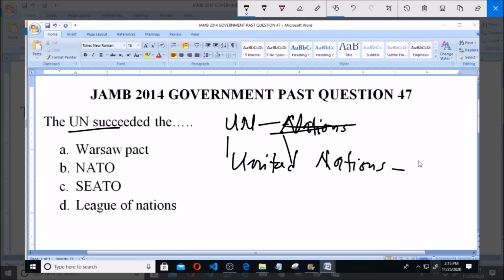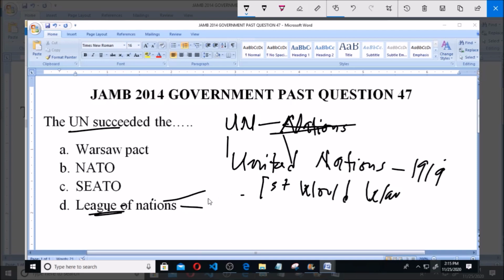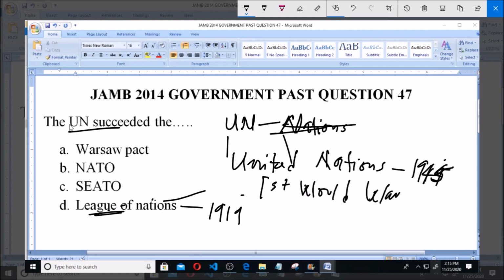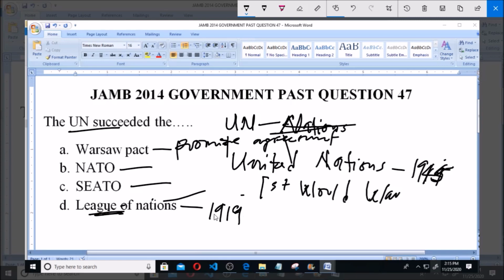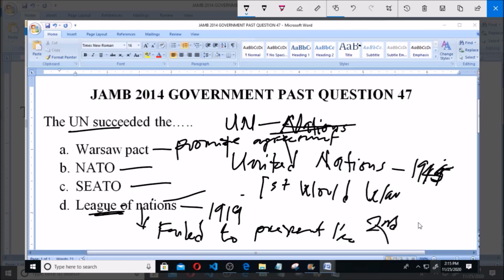2014 GOVERNMENT PAST QUESTION 47 UN